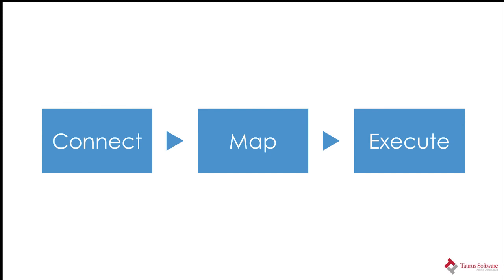Loading Data Into Salesforce Tutorial: Part 1 of 13: Overview of Project and DataBridger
This 13 part tutorial will take loading data into Salesforce with Taurus' DataBridger product.  This section provides a high overview of DataBridger architecture, the project and the steps need to complete this product.

If you use Salesforce, this project can be reproduced in your environment using the step by step videos.